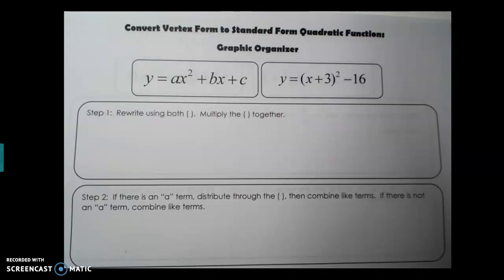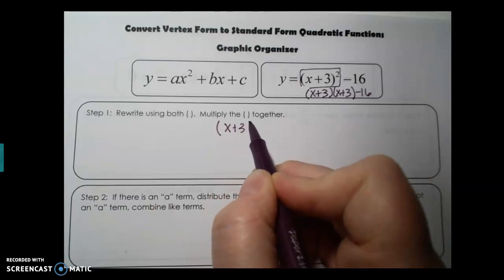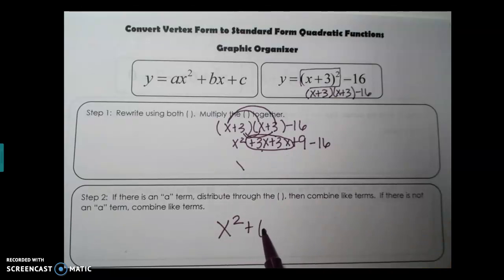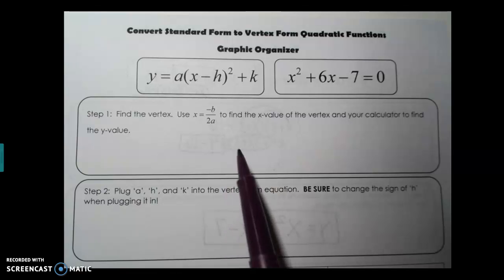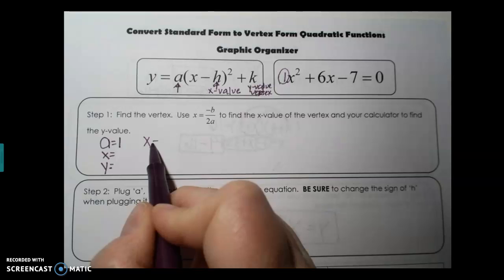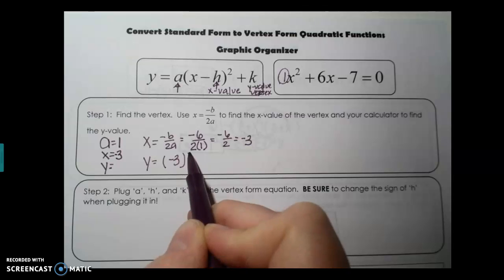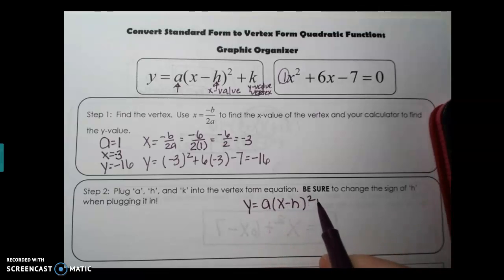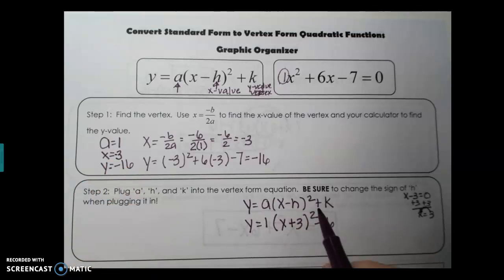Convert Between Vertex and Standard From Quadratic Equations